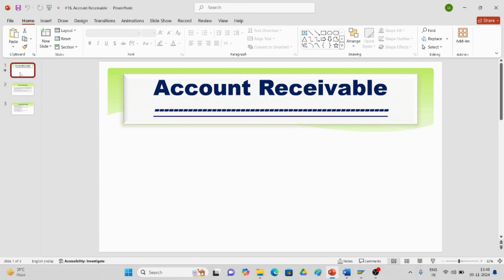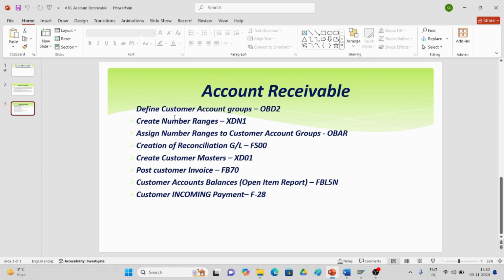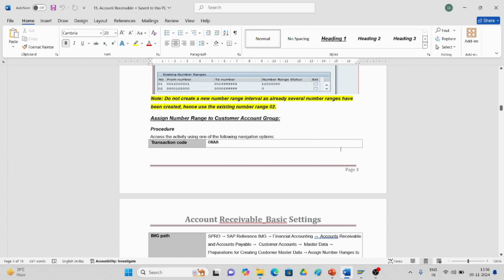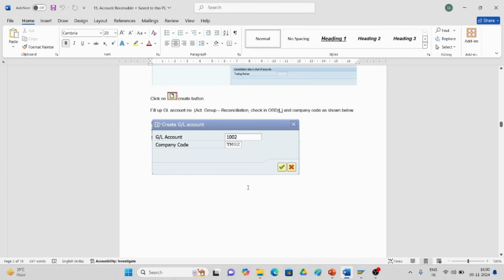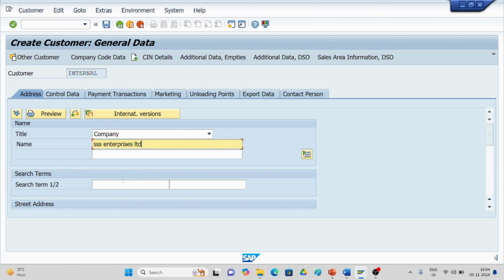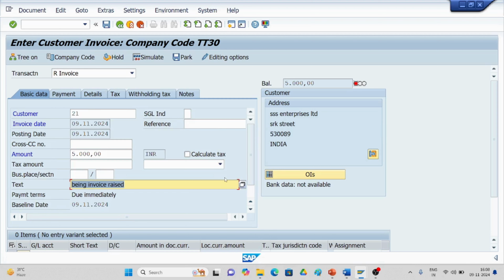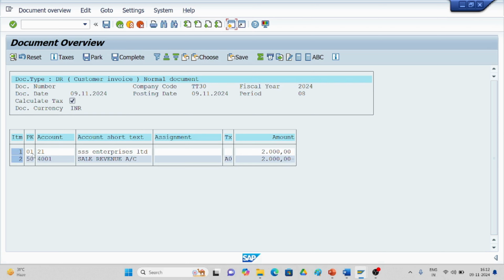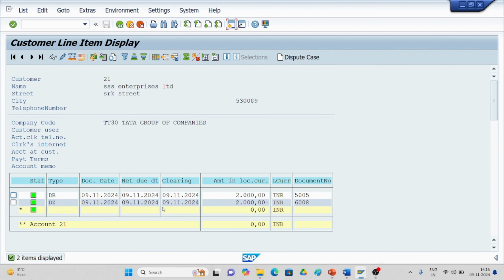10. AR Configuration in SAP FICO: AR Groups, Number Ranges, Customer Master & Reporting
AR Configuration in SAP FICO: AR Group Creation, Number Ranges, Customer Master, End-User Testing & Reporting"

Description: In this comprehensive video tutorial, we walk you through the essential steps of AR (Accounts Receivable) Configuration in SAP FICO. You’ll learn how to create AR groups, set up and assign number ranges, and create customer master data. We’ll also cover end-user testing and reporting, so you can fully understand and apply AR processes in SAP. Perfect for SAP FICO consultants, beginners, and anyone looking to deepen their knowledge of AR Configuration!

Key Points Covered:

1. Creation of AR Group
2. Setting Number Ranges for AR Group
3. Assigning Number Ranges to AR Group
4. Creating Customer Master Data
5. End-User Testing and Reporting in SAP FICO